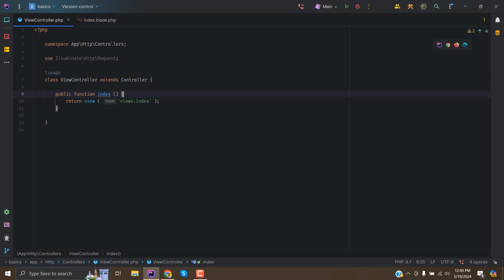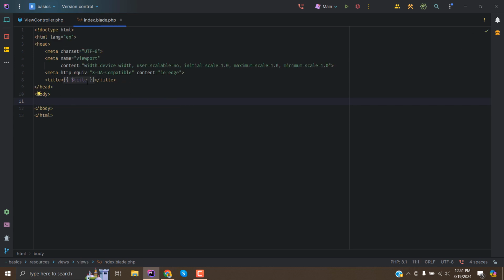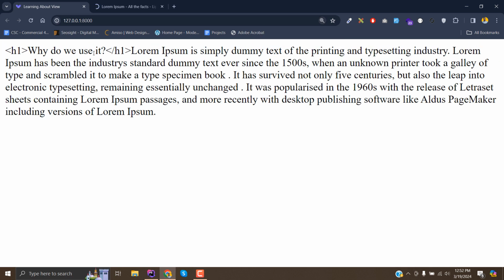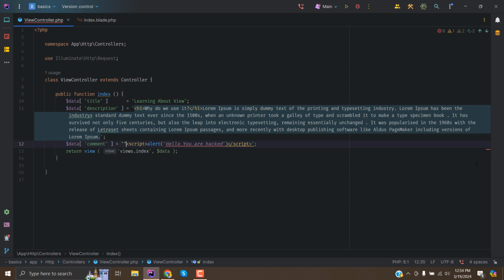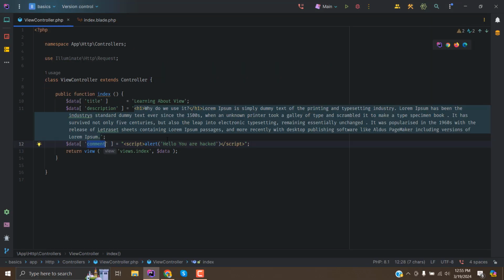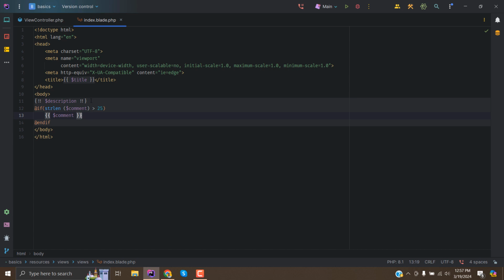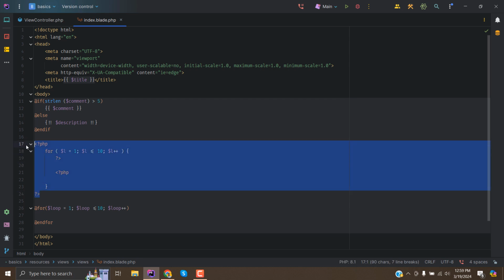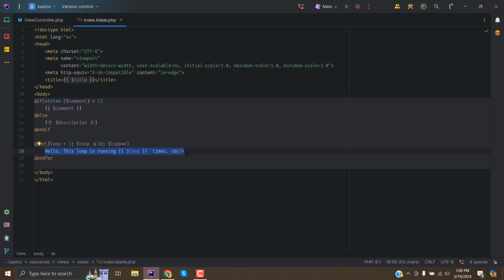Views - Part 1 | Learn Laravel From Scratch 2024 | Basics to Advance